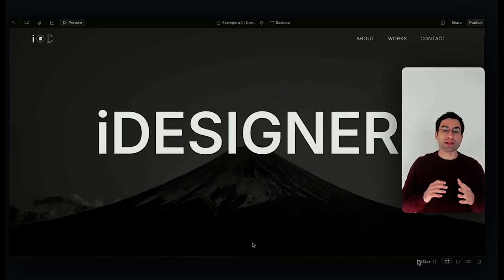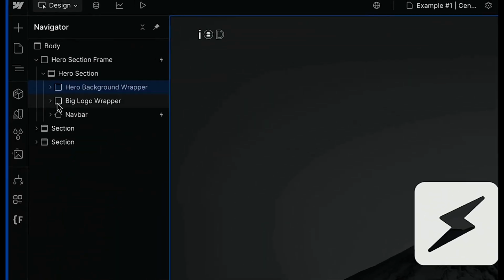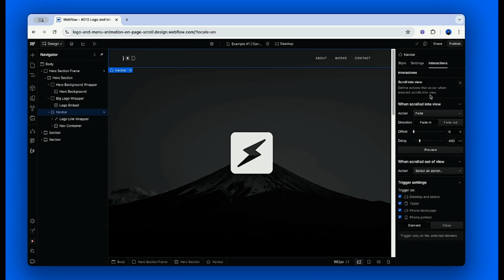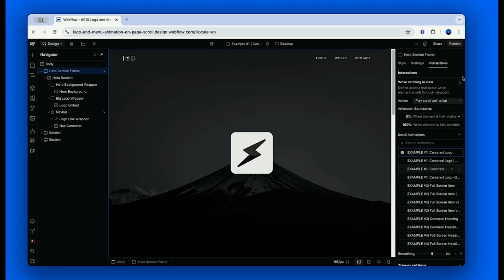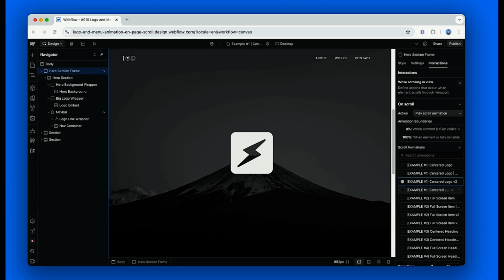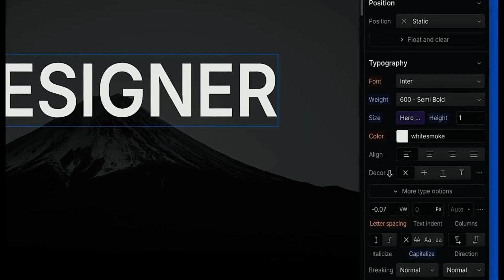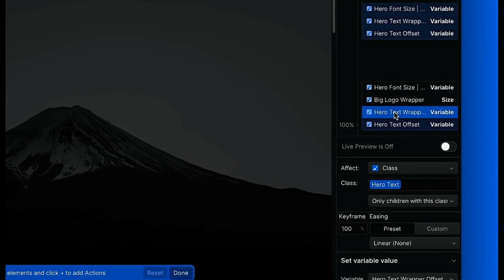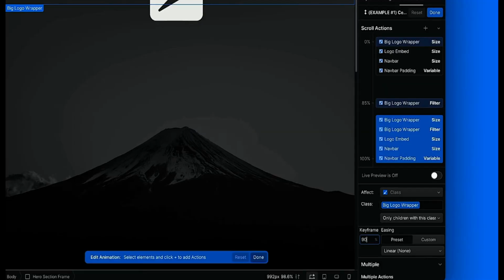03 25 4 Logo And Text Webflow Scroll Animations You Can Create Without Code Tutorial